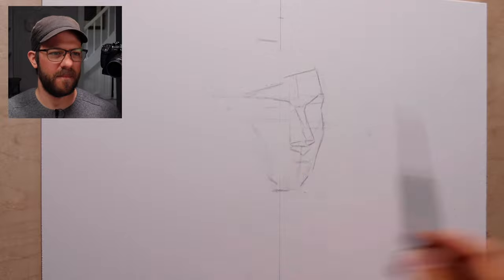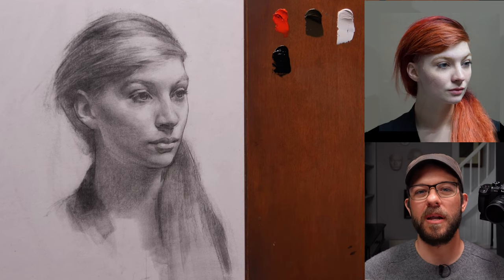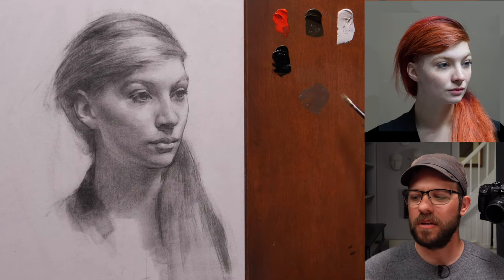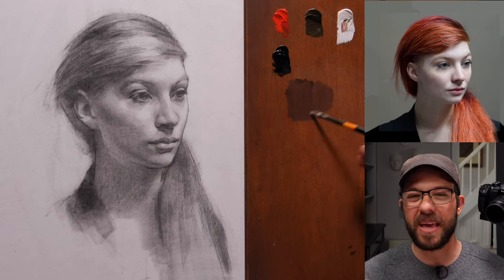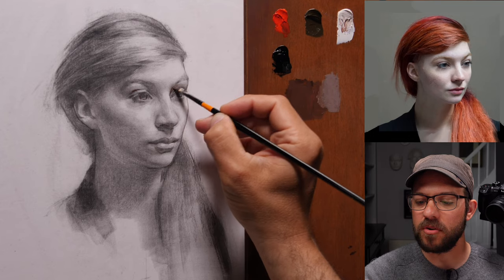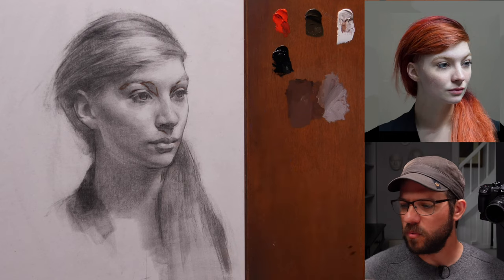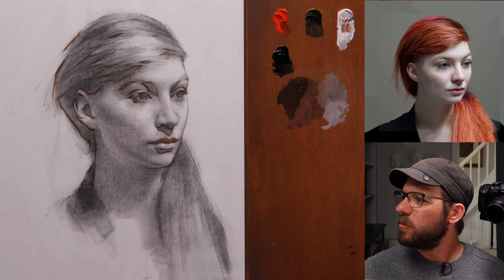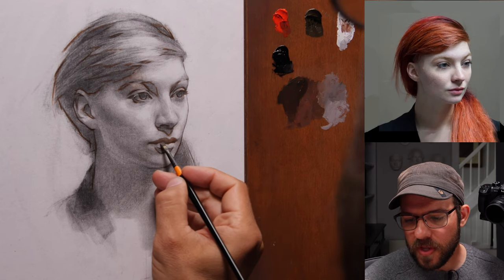Ep. 19, Talking Art & Success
This is going to be a really tough one to talk about. Success in an art career is often fleeting and seldom feels really real in the moment. I am going to share some of the brushes that I have had with success and how it affected me and my work.

I am drawing today on a very special panel made by Raymar. It is Stonehenge paper adhered to a hardboard panel using a PH buffered adhesive film. In short, it is AMAZING. They aren't available to the public yet but when they are it will be